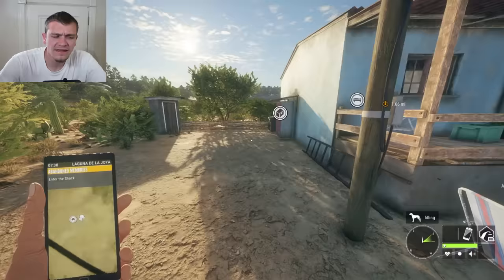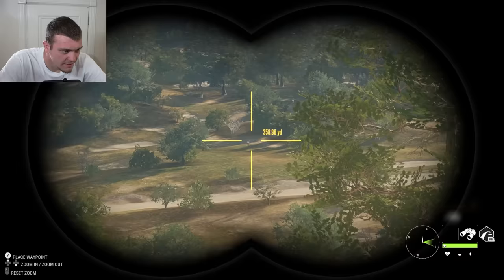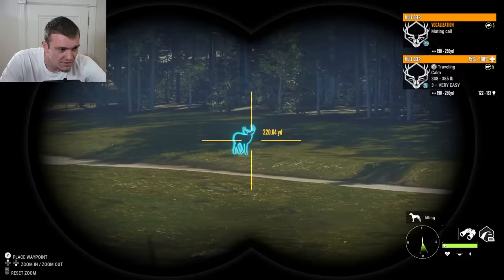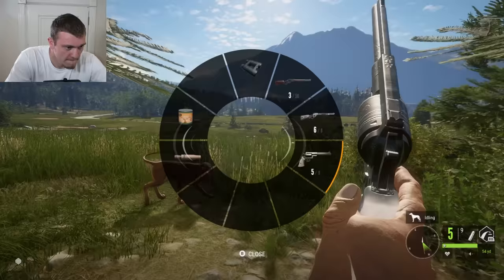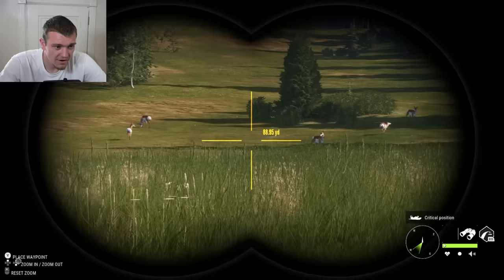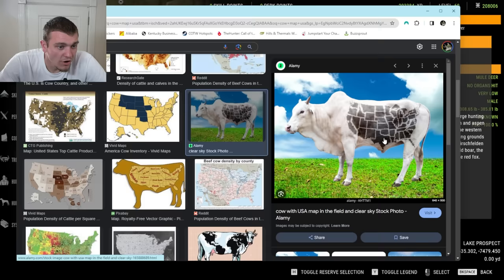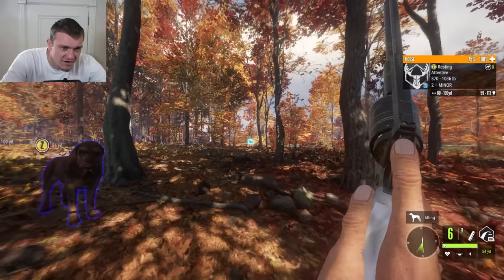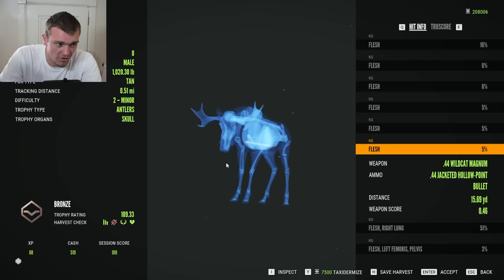Buffalo Hunting Like The Cowboys!